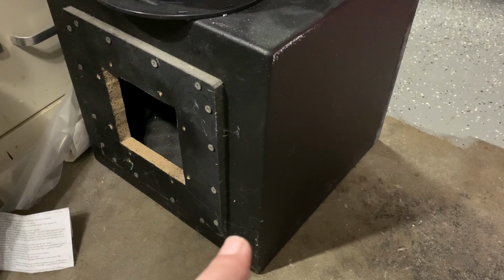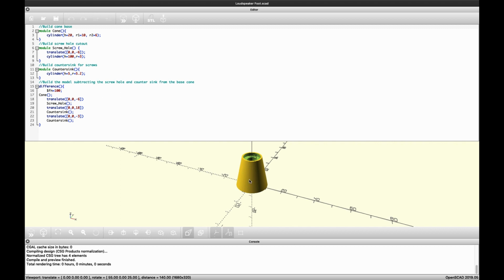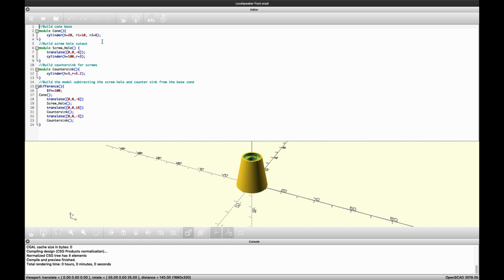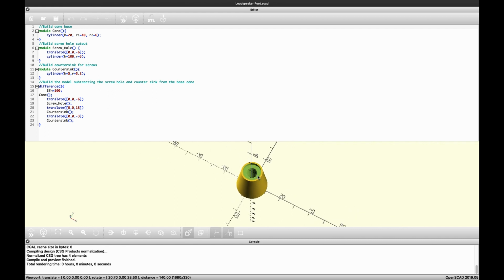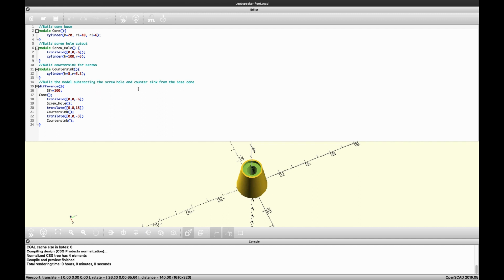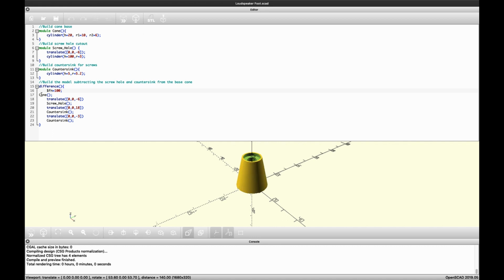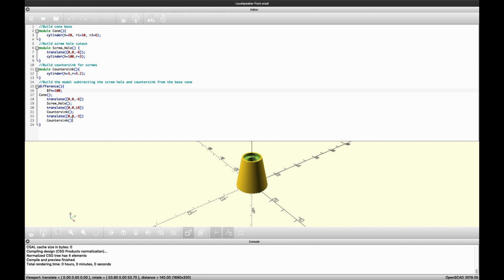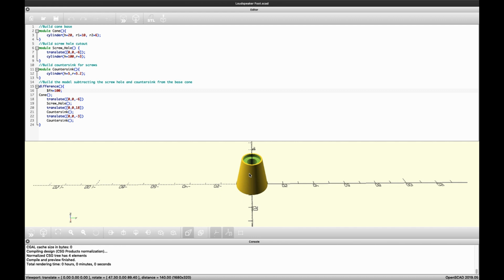Using Openscad To Model Parts - Plastic Loudspeaker Foot 3D Printing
In this video I model a loudspeaker foot to keep a subwoofer off the floor of my garage.  I use Openscad to design the model to be 3d printed.

Openscad code:
//Build cone base
module Cone(){
    cylinder(h=20, r1=10, r2=6);
//Build screw hole cutout
module Screw_Hole() {
    translate([0,0,-6]);
    cylinder(h=100,r=3);
//Build countersink for screws
module Countersink(){
    cylinder(h=5,r=5.2);
//Build the model subtracting the screw hole and countersink from the base cone
difference(){
    $fn=100;
Cone();
    translate([0,0,-6])
    Screw_Hole();
    translate([0,0,18])
    Countersink();
    translate([0,0,-3])
    Countersink();
//End of OpenScad Code